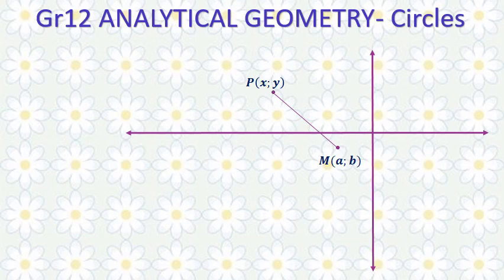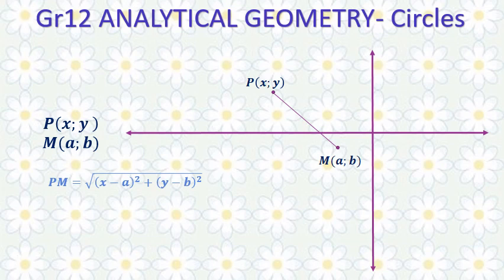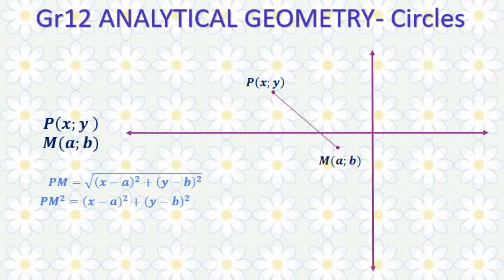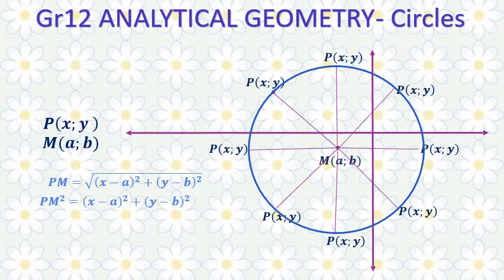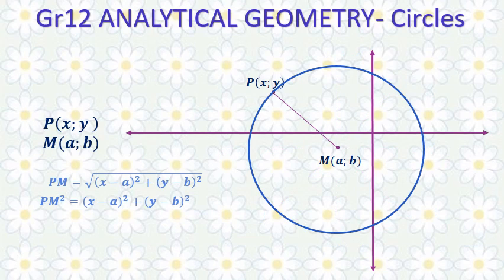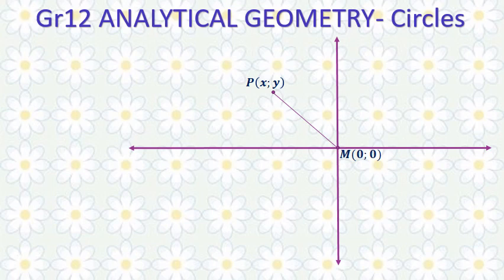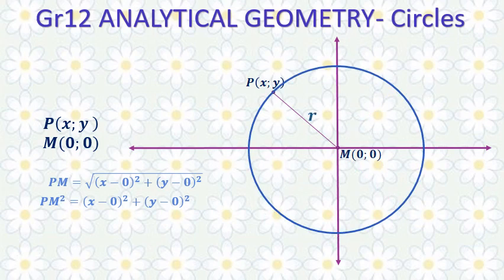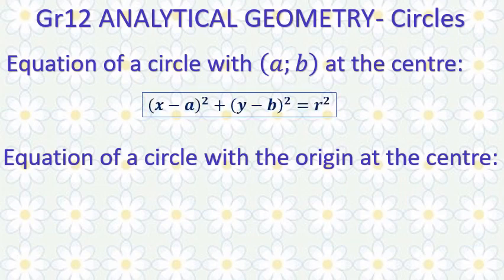Gr12 Analytical Geometry Circles in the Cartesian Plane